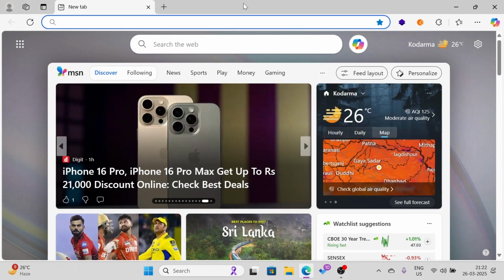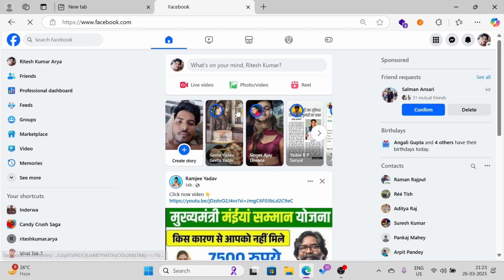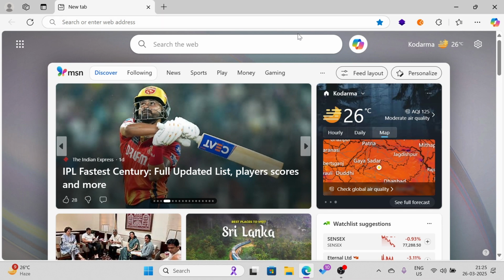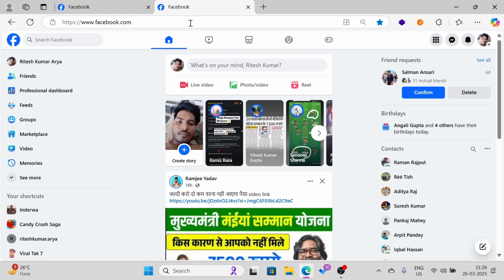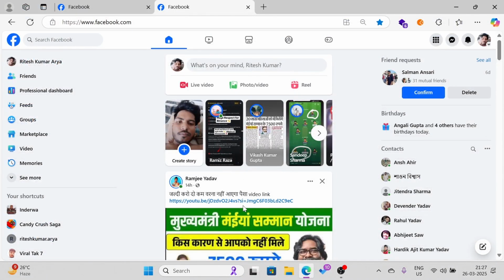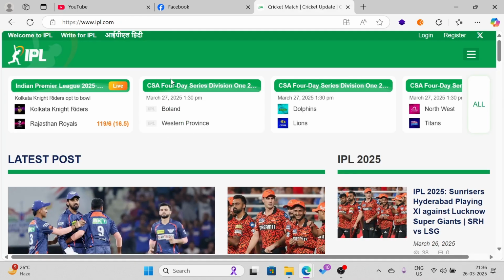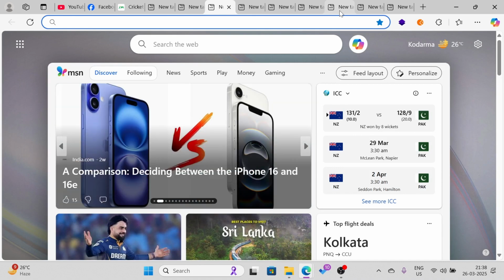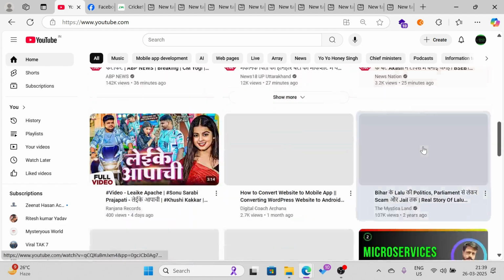Unlock the Power of Web Browser Shortcuts! | Boost Your Productivity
In this video, we dive into the most essential and time-saving keyboard shortcuts for your favorite web browsers (Chrome, Firefox, Safari, and more). Whether you're a student, professional, or casual user, these tips will help you navigate the web faster, manage tabs like a pro, and get things done with ease.

✨ What You'll Learn:

Speed up your browsing experience with simple key combinations.

Master shortcuts for managing tabs and windows.

Quickly access browser settings and tools.

Boost your productivity and streamline your workflow.

🔥 Why You Need These Shortcuts: Browser shortcuts are the secret to working faster and more efficiently online. By the end of this video, you’ll be navigating your browser with lightning speed and impressing everyone with your newfound skills!